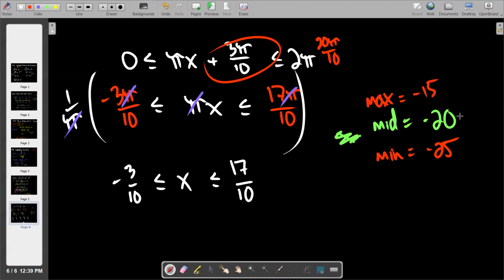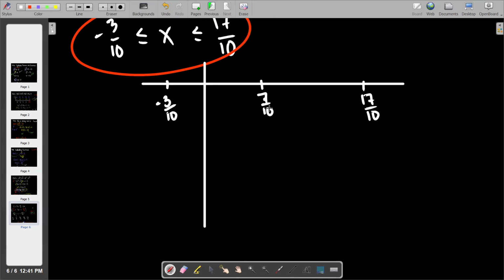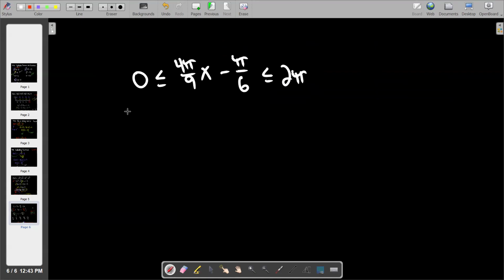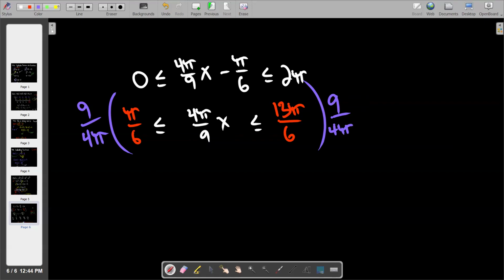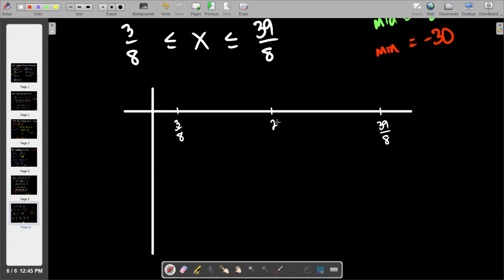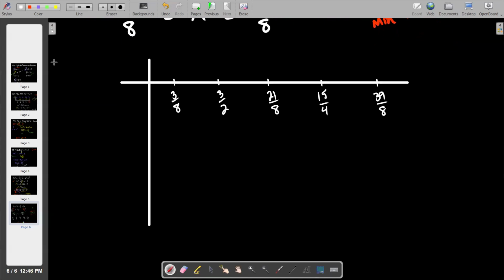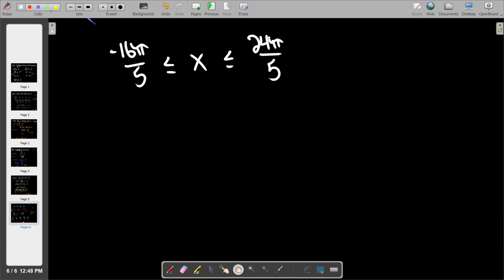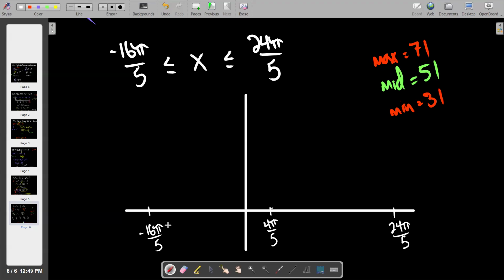Practice Quiz (sine and cosine graphs)